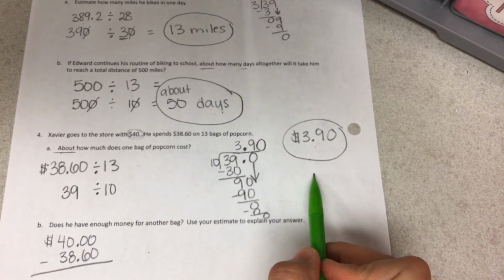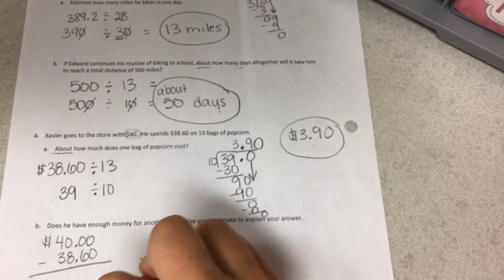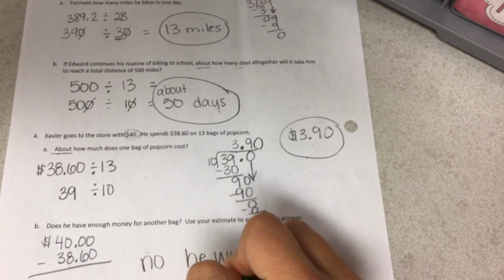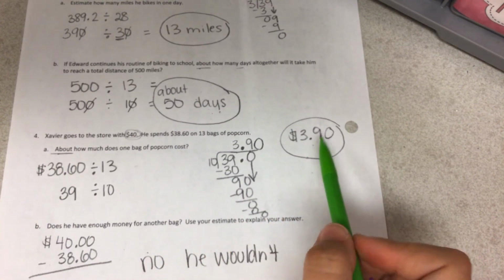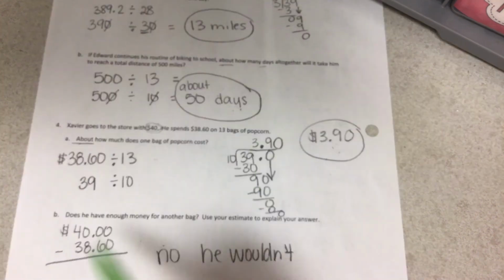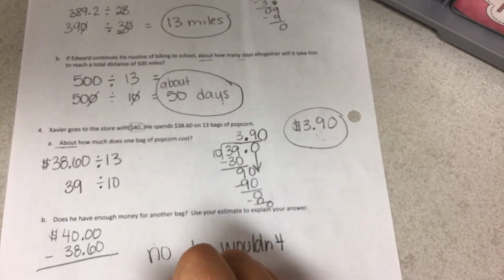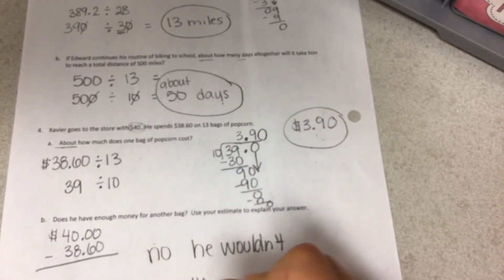Module2 lesson25 p2